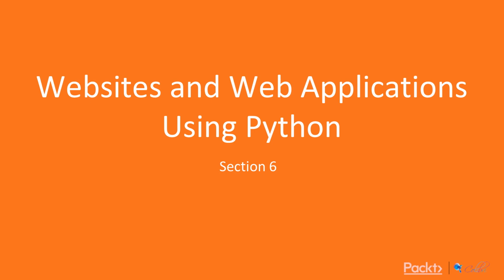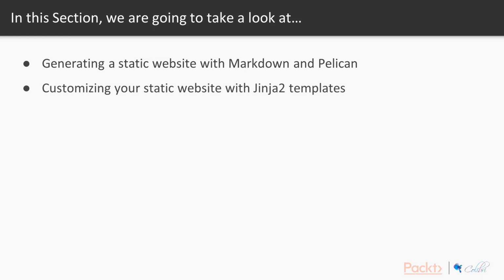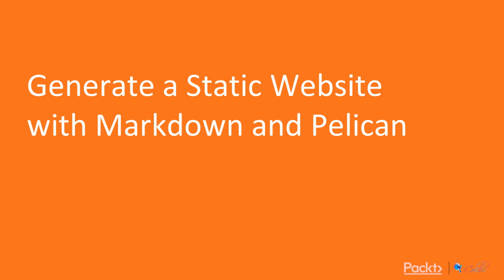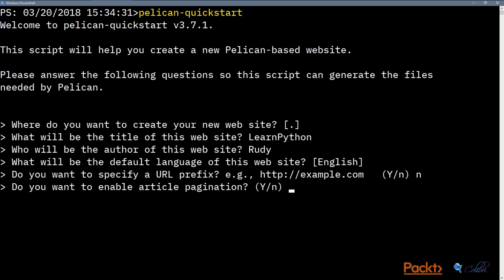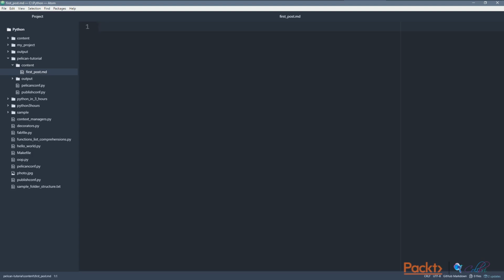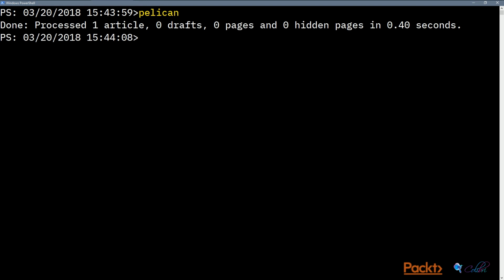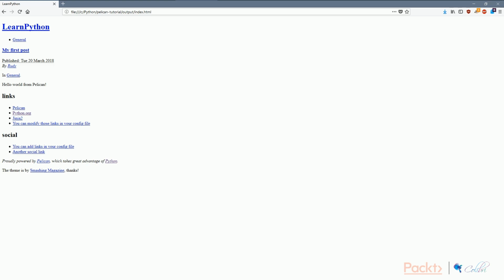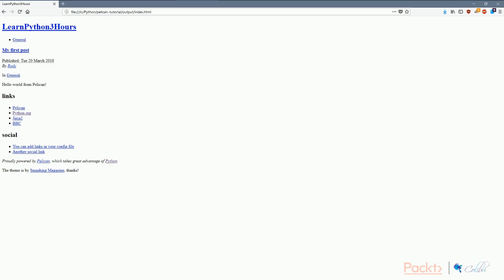Learn Python in 3 Hours: Generate a Static Website with Markdown and Pelican | packtpub.com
This video tutorial has been taken from Learn Python in 3 Hours. You can learn more and buy the full video course here